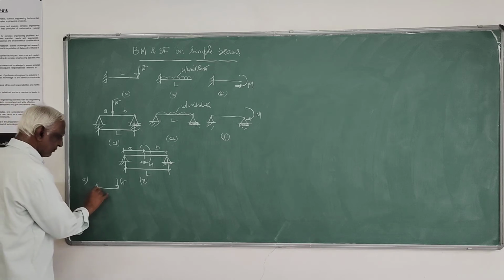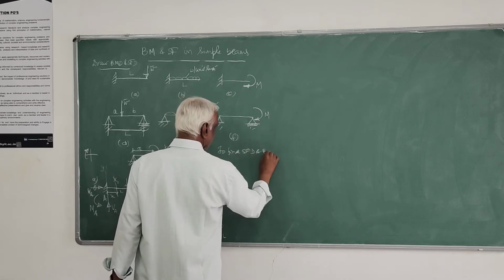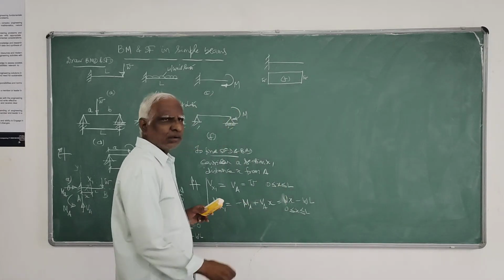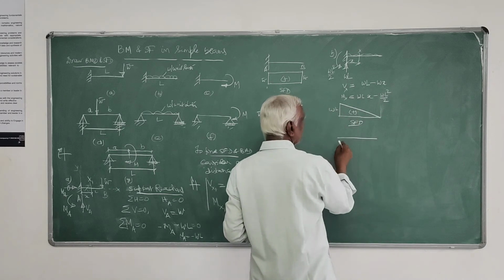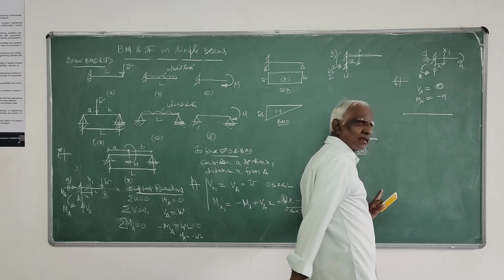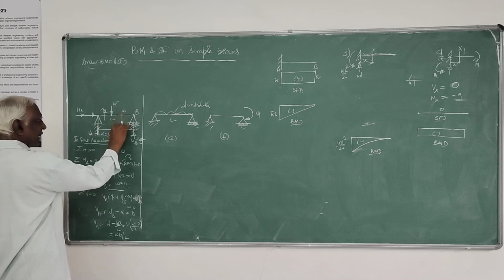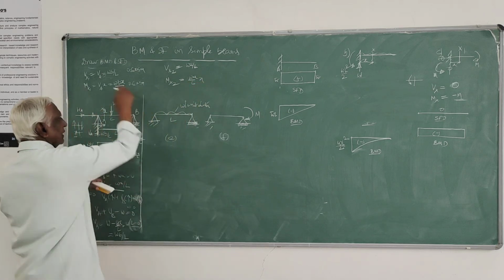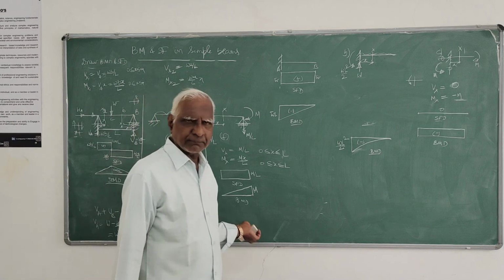Shear Force & Bending Moment in Simple Beams.-SOM-VTU.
Shear Force & Bending Moment in Simple Beams.